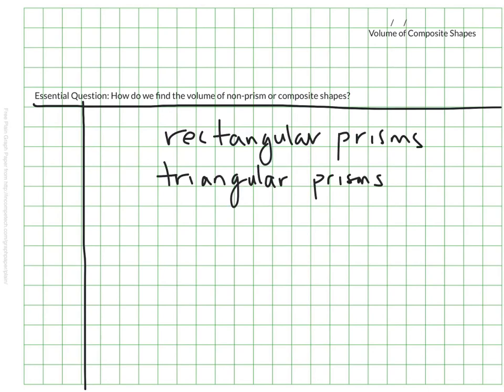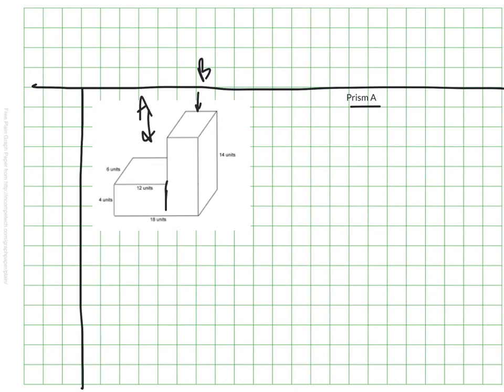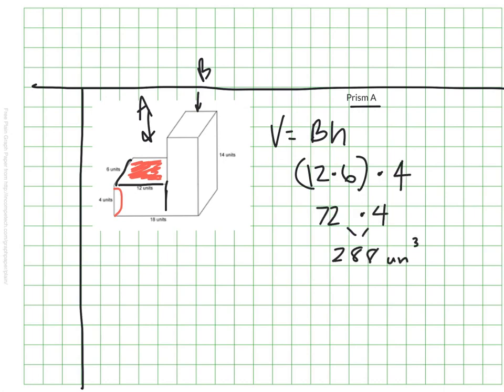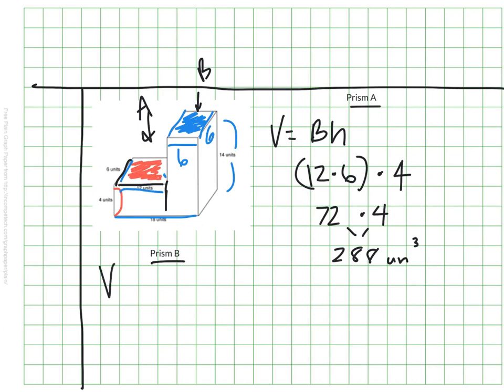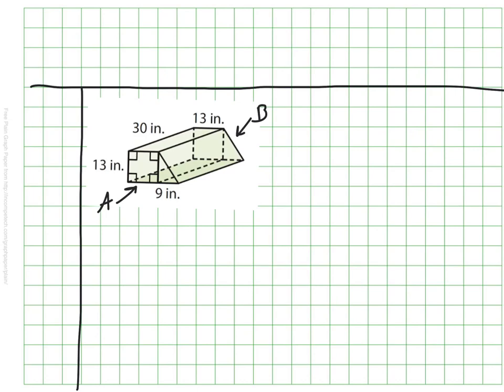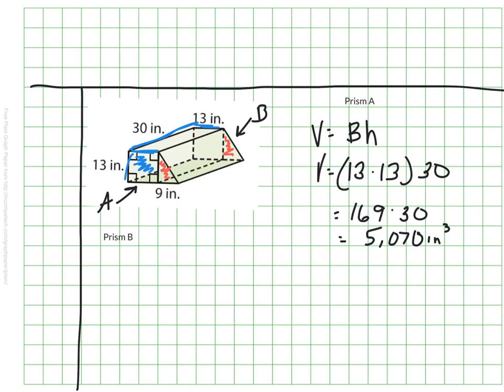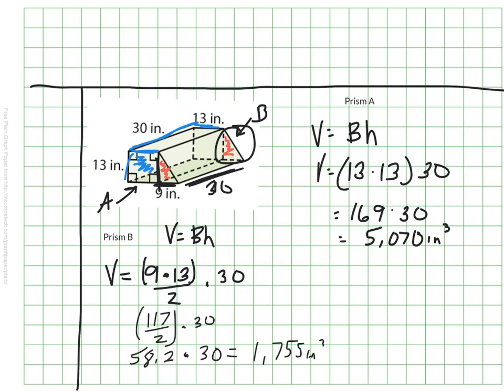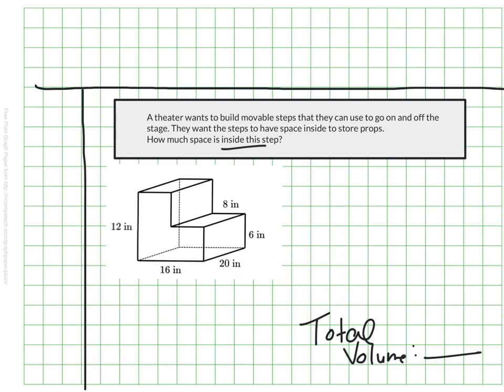Volume of Compound Shapes 6th grade